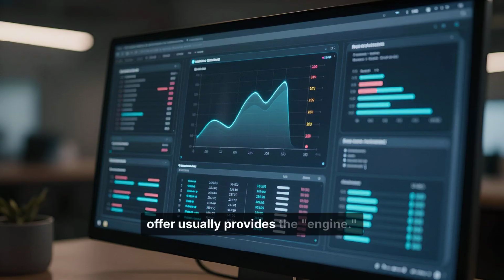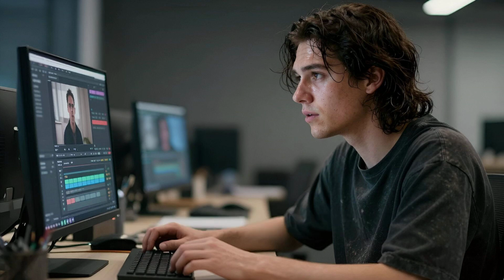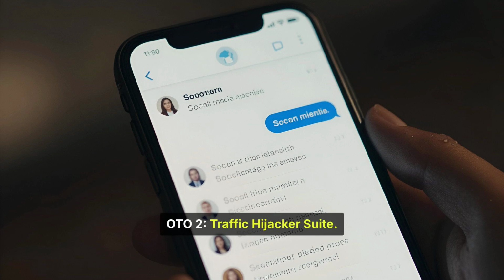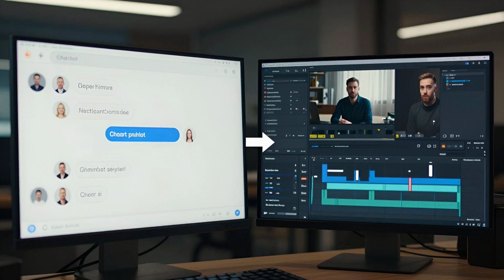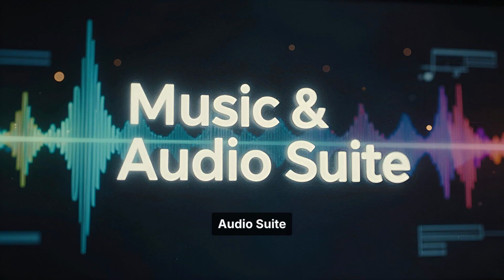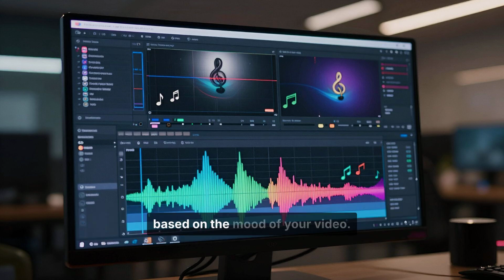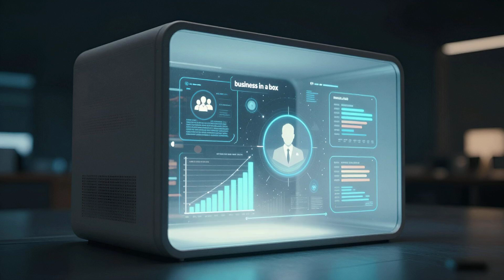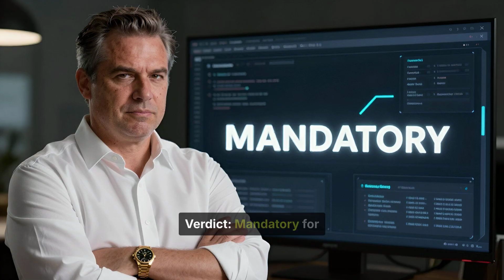HookedAI Platform Overview and One-Time-Offer Breakdown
If you’ve ever struggled to get your content noticed online, let’s talk about HookedAI. This tool helps you create engaging, traffic-pulling videos that grab attention and keep people watching. Imagine turning your weak content into videos that drive more views, clicks, and traffic to any offer or link you want to promote. Sounds pretty great, right? Let's dive into how HookedAI makes this happen, step by step.

Traffic Pulling Hooks Made Easy
HookedAI takes the guesswork out of video creation. It helps you generate eye-catching hook videos that are ready to stop the scroll and get people engaged. This tool works seamlessly with your favorite content creation platforms, making it super convenient.

Turn Ideas into Video Content in Seconds
Got a great idea? Just pick a hook and let Hooked AI turn it into video content that’s built to pull traffic. Whether you choose to upload your own video or let Hooked AI generate content for you, the process is quick and straightforward.